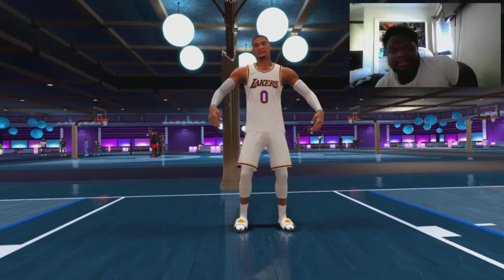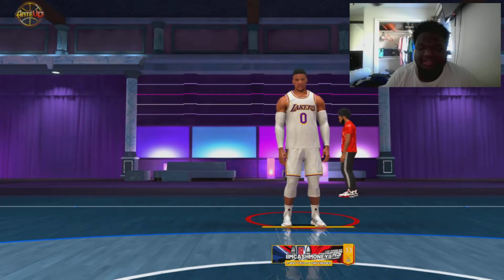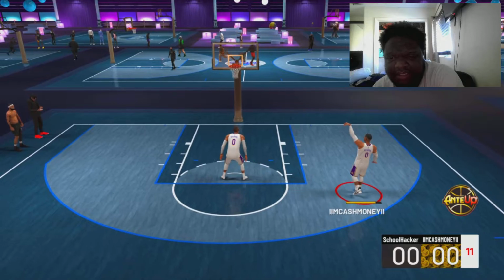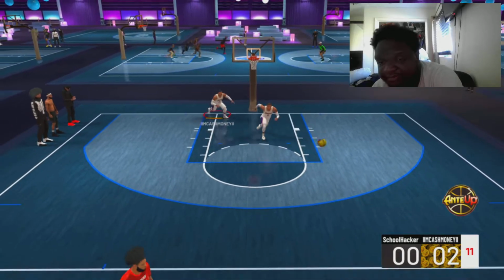Best Iso Russell Westbrook Build on NBA 2K22! CRAZY CONTACT DUNKS in NBA 2K22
THIS VIDEO GIVES A STEP-BY-STEP TUTORIAL ON HOW TO MAKE DIFFERENT BUILDS ON NBA 2K22 USING THE MY PLAYER BUILDER. THE PURPOSE OF THESE VIDEOS, IS TO NOT ONLY MAKE A RARE BUILD BUT MAKE THEM PLAYABLE AND COMPETITIVE IN PARK, REC, 3v3 PROAM OR 5v5 PROAM. THESE BUILDS ARE NOT MEANT TO MAXIMIZE BADGE POTENTIAL, AS DOING SO WILL CHANGE THE BUILDS NAMES AND WILL DEFEAT THE PURPOSE.
THIS IS THE NEW BEST REP METHOD VIDEO AS OF RIGHT NOW! IF YOU GUYS ARE LOOKING TO HIT LEGEND BY THE END OF THIS YEAR I RECOMMEND YOU USING MY METHOD! IF THIS DID HELP YOU GO AHEAD AND DROP A SUB, TURN ON POST NOTIFICATIONS AND BE SURE TO HIT THE BELL WHILE you're DOING THAT BE SURE TO SMASH THE LIKE BUTTON LETS TRY AND HIT 10LIKES I KNOW YALL BOYS CAN DO IT!

10 LIKES?